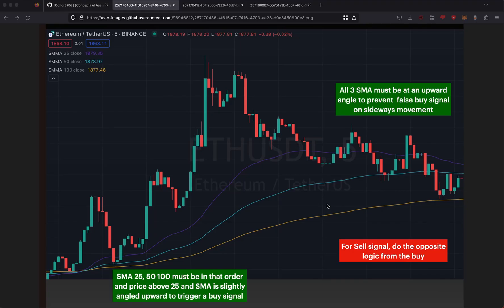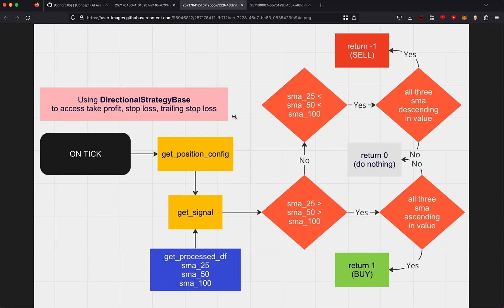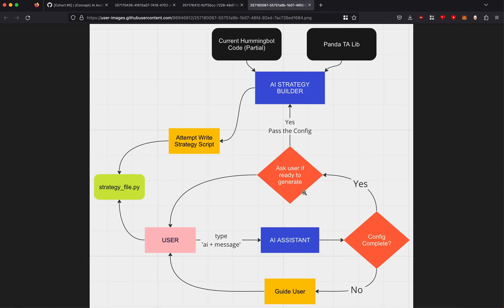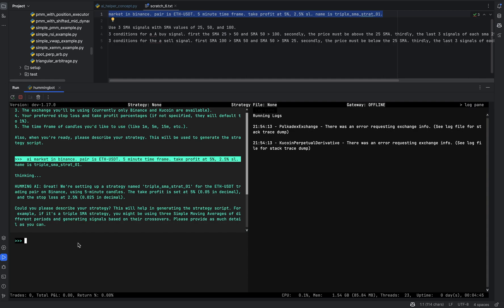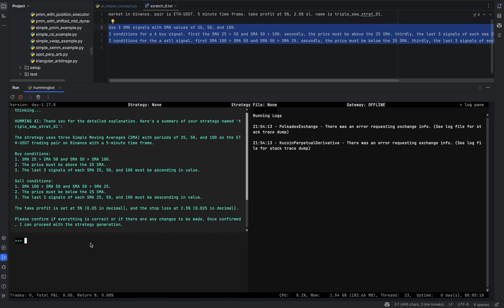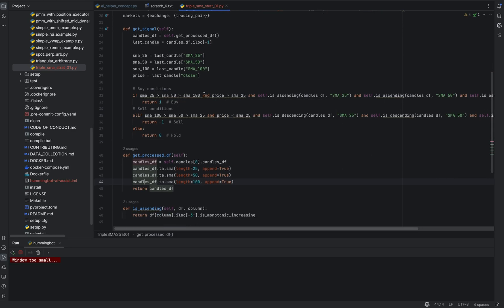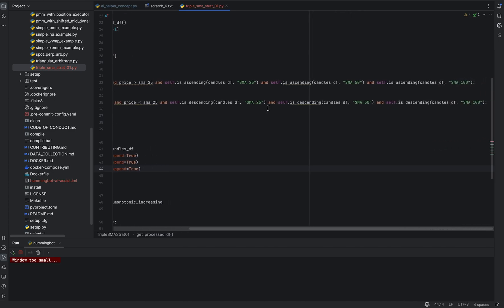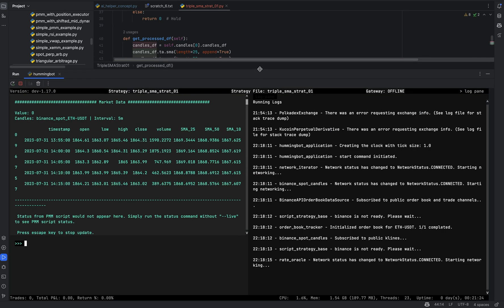Botcamp Cohort #5 Demo day - AI Helper Directional Strategy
In this demo from Hummingbot Botcamp Cohort #5, Danny, a student of the program, showcases his implementation of a directional-based strategy for trading. He also introduces a utility class that he created. The strategy involves using the 25, 50, and 100 SMA (Simple Moving Average) to determine the trend and trigger buy or sell signals accordingly. Danny's innovation goes further, demonstrating the integration of an AI assistant, specifically leveraging ChatGPT, into the Hummingbot terminal. This AI assistant helps users collect data and create a strategy script, guiding them through the configuration process and generating a strategy script based on their inputs.

Announcement:
Hummingbot Botcamp Cohort #6 will commence in September and we have started to take applications for Cohort 6 now!